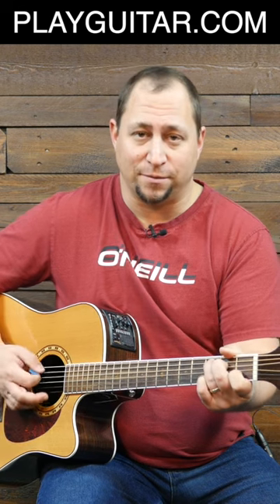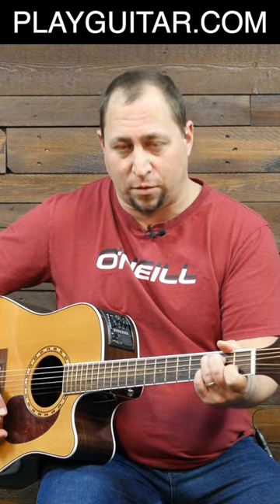How to connect the dots between chords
Ever wondered how to create movement between your chords? Here's the quick'n dirty version!